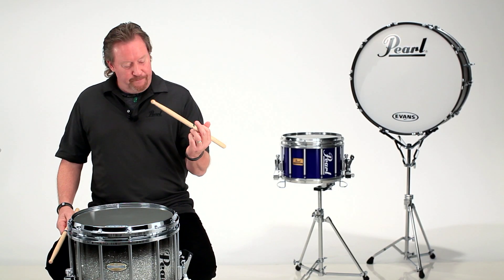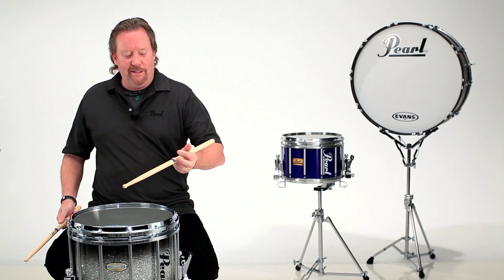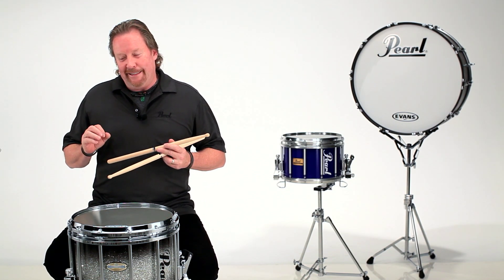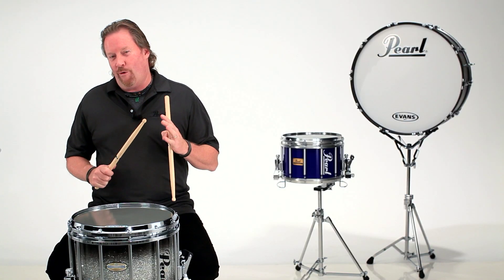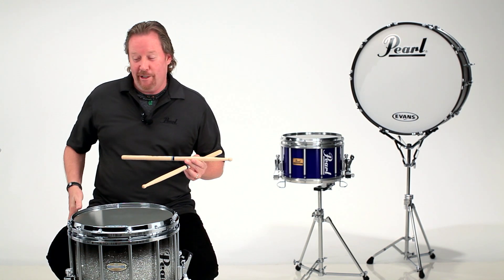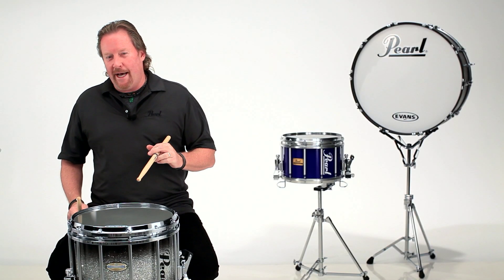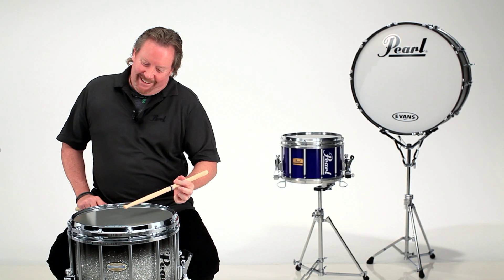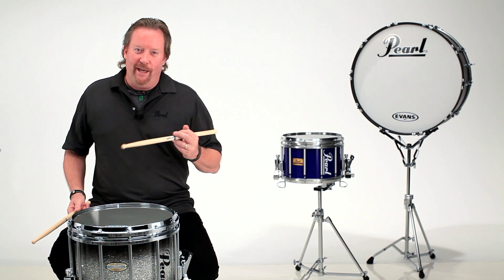The Scott Sessions - Episode #7 Left Work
Scott Johnson of the Blue Devils demonstrates how to get as many notes as possible your left hand.